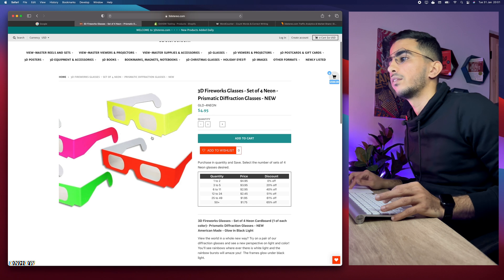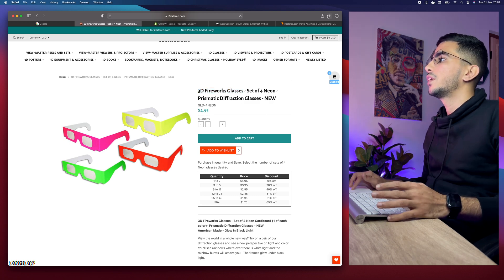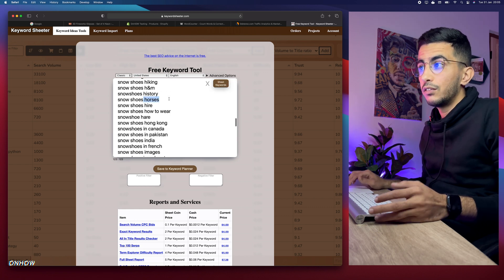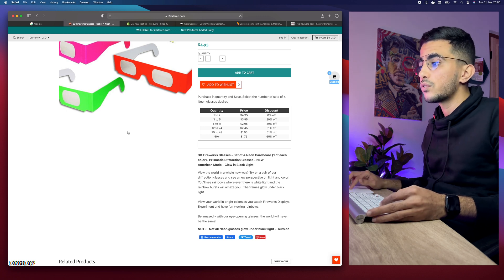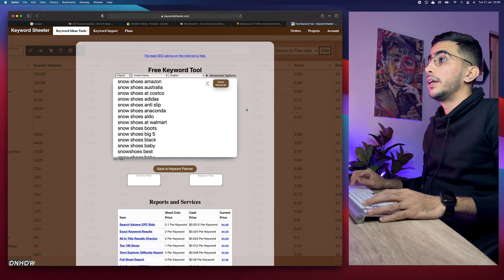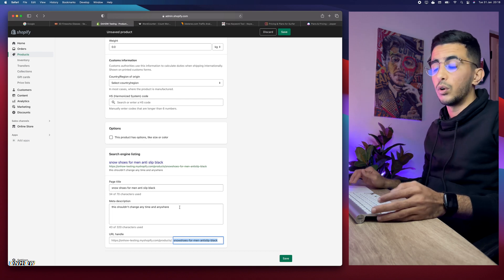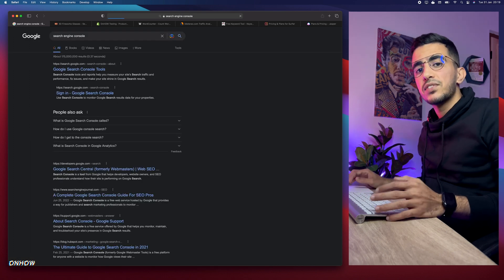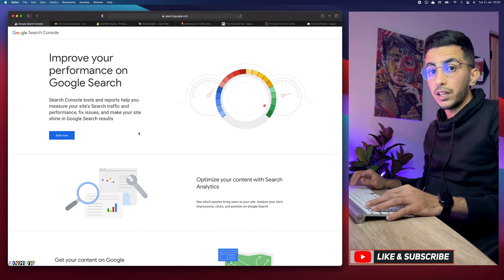How To RANK Your Shopify Store on Google (Shopify SEO)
I'll show you how to rank your Shopify store on Google and optimize the store with the latest SEO checklist and best tips for beginners in a step by step video and not just that, I will share the best SEO practices for ranking your Shopify on Google search engine and optimizing for the right keywords and also how to do your keyword research.
If you’re running a Shopify business, chances are you’ve been wondering how to get your online store ranking higher on Google and we all want our stores to be seen by more potential customers, and good rankings can help us achieve that goal.
Fortunately there are several things we can do to improve our search engine optimization (SEO) for Shopify stores and increase visibility on Google, and in this video i will go in depth with all the details and tips without using any SEO apps.
Remember that SEO is an ongoing process so keep working at it over time & don't expect overnight success because consistency pays off eventually when done correctly and especially when it comes to ranking your Shopify store on Google.

Chapters :
00:00 Introduction
01:07 Why SEO is Better
02:15 Shopify Store Example
02:43 SEO Checklist
04:01 Keyword Optimization
05:24 Keyword Research
09:14 Writing Blogs
10:52 Content Optimization
14:56 Google Search Console
15:32 Backlinks